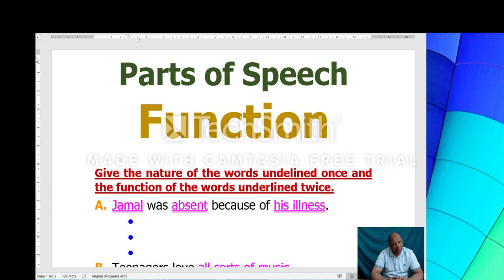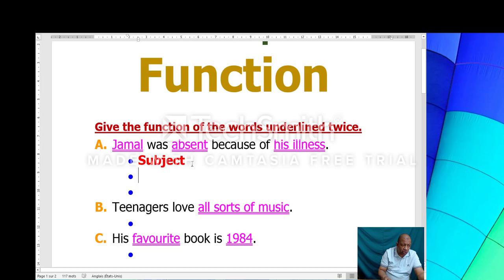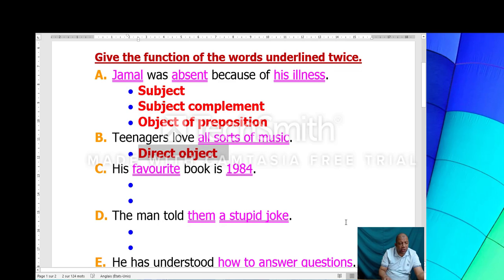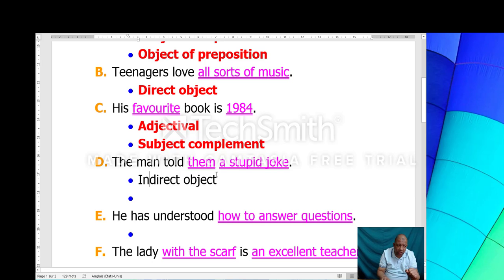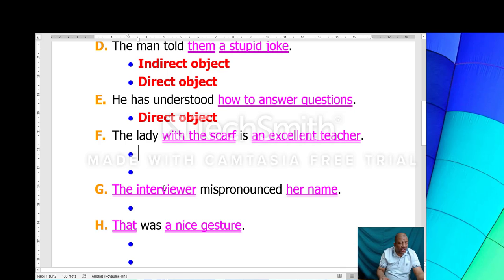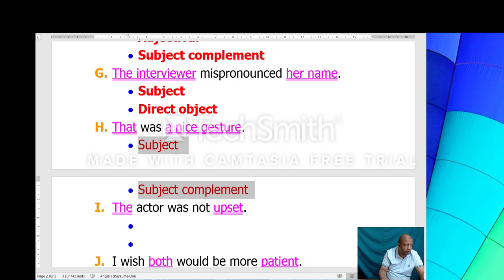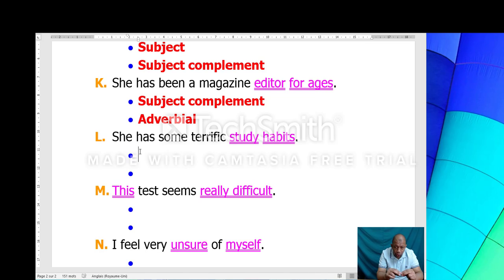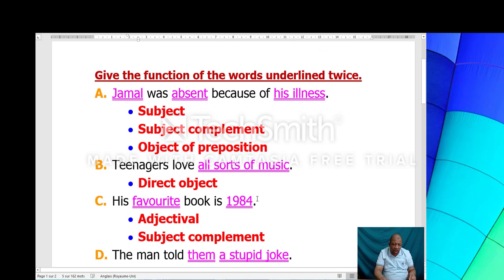Parts of speech: Function أجزاء الخطاب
In this video, here is an exercise for practice to develop and improve your knowledge about the function of words or a group of words in a sentence. Be in mind that the context where these latter occur is of paramount importance in sentence structure. All you need is to have a look at this video to enhance your grammar knowledge.